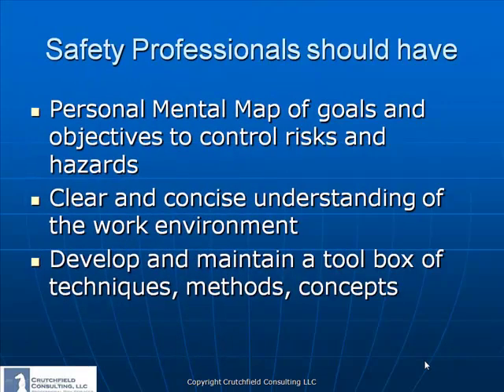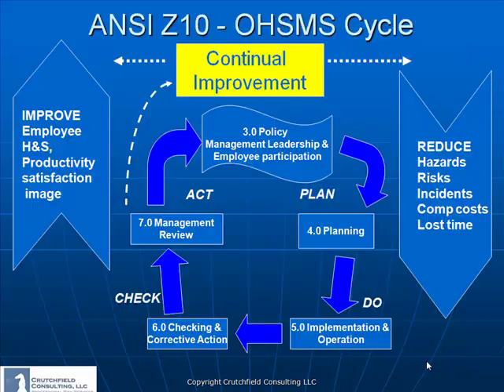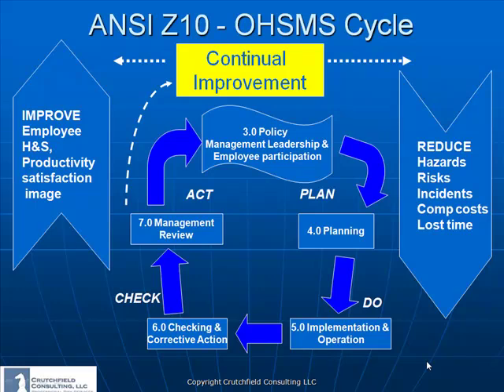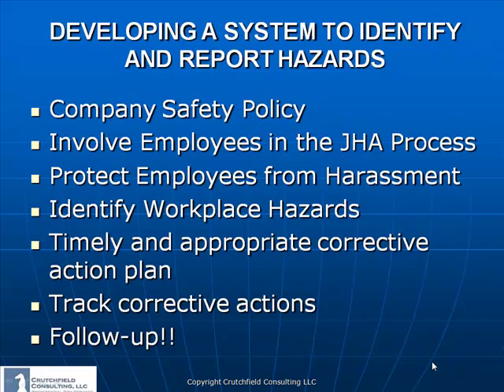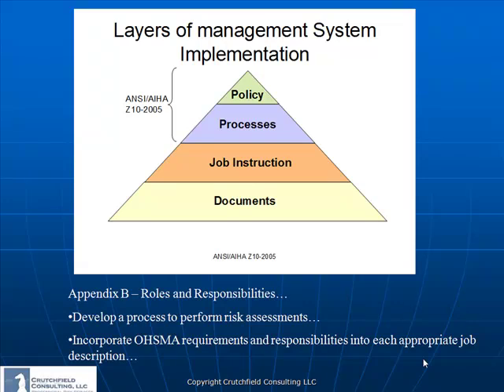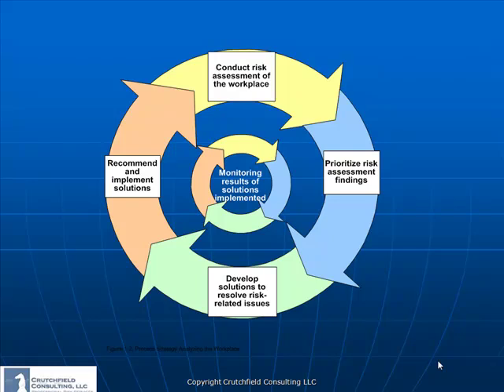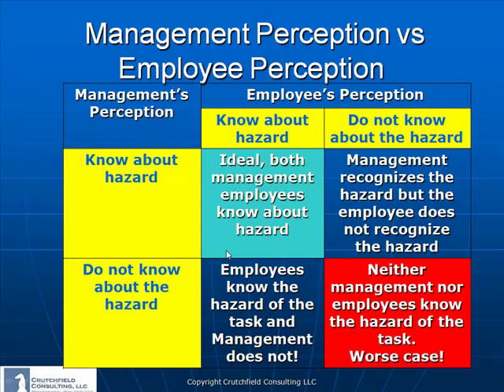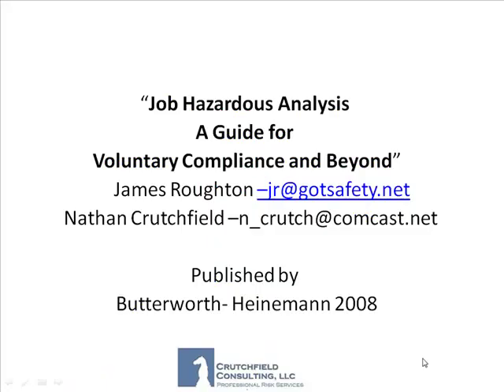Job Hazard Analysis Heart of Safety Program 1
Discussion on Job Hazard Analysis based on book by James Roughton and Nathan Crutchfield - "Job Hazard Analysis, A Guide to Voluntary Compliance and Beyond", published by Butterworth-Heinemann, 2008